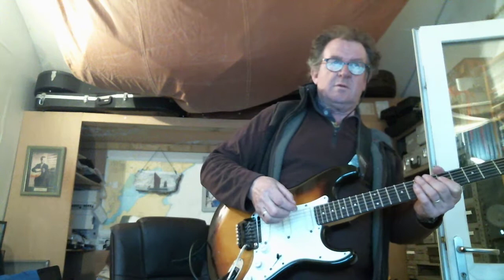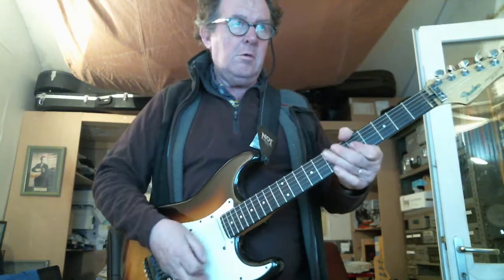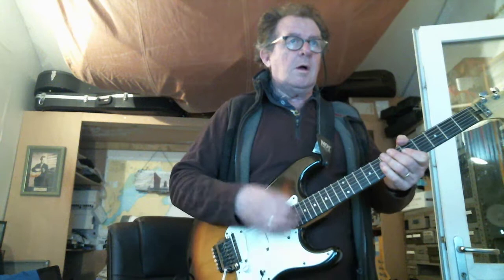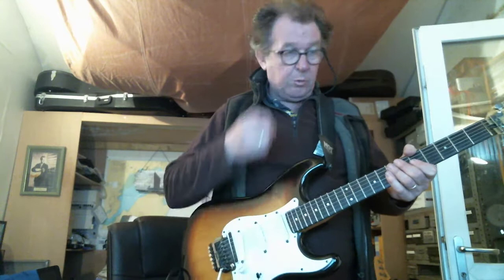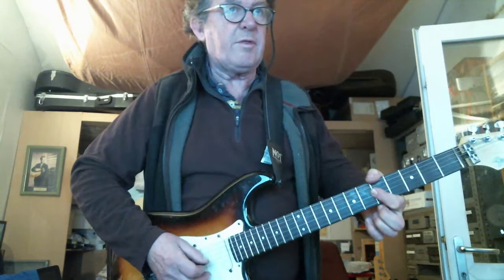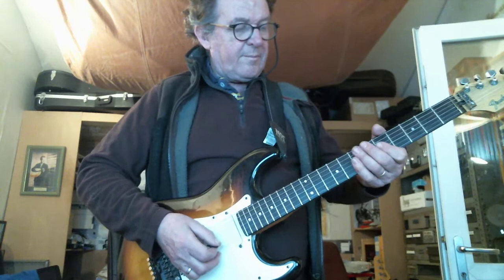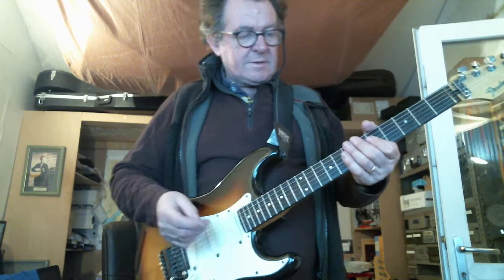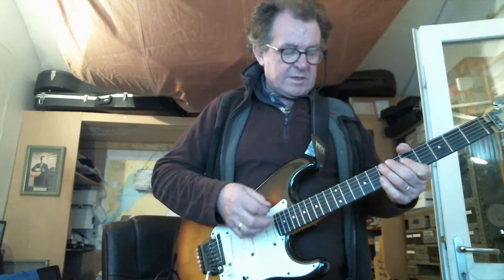Texas Shuffle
Short tuition video on how to play the Texas Shuffle style